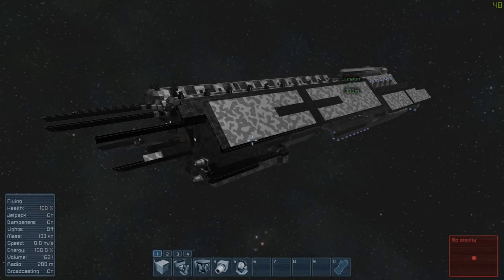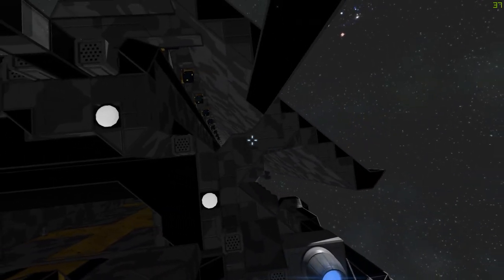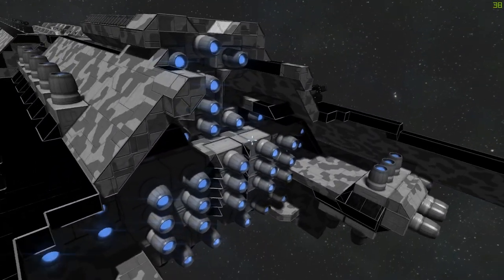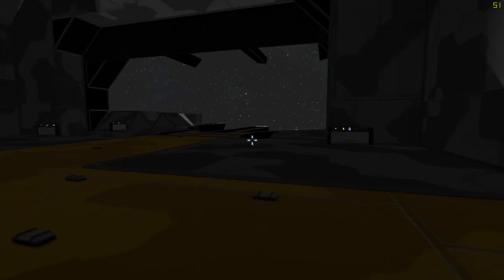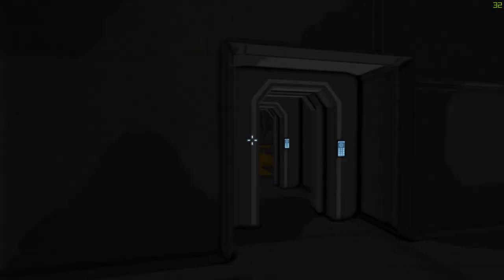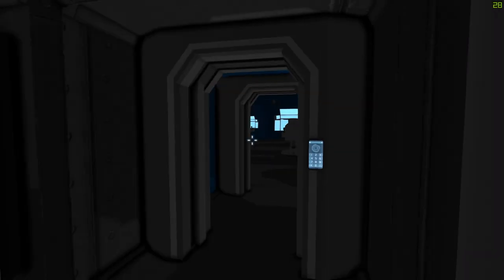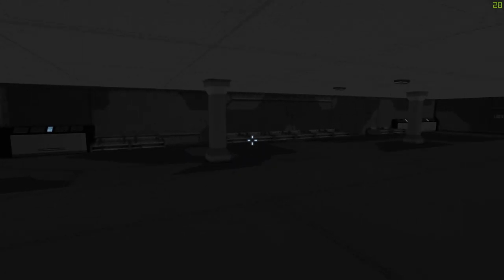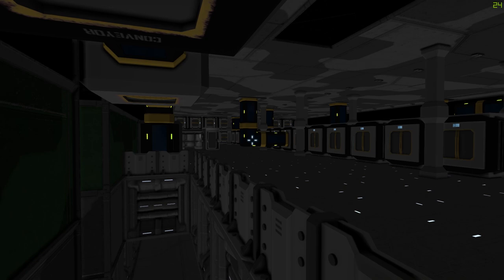Legion Assault Carrier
Showing off builds in Space Engineers!